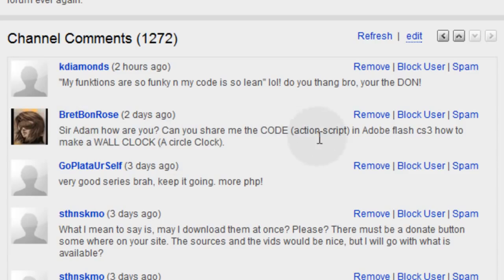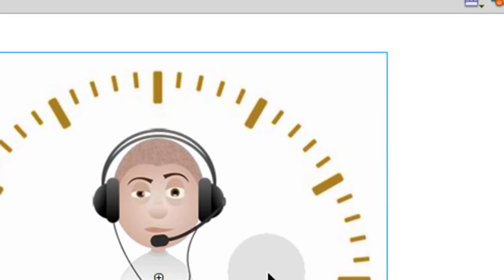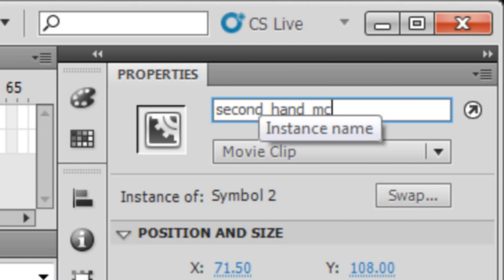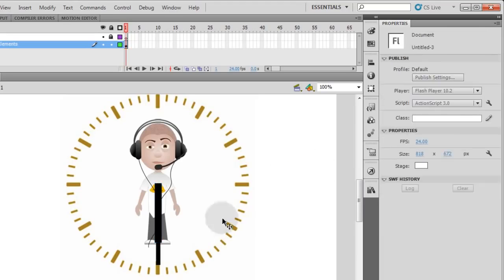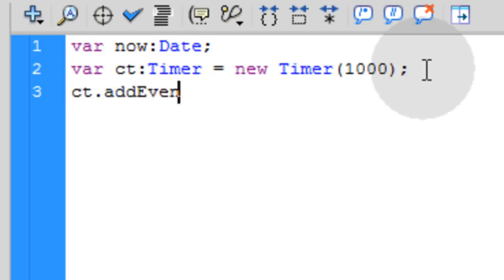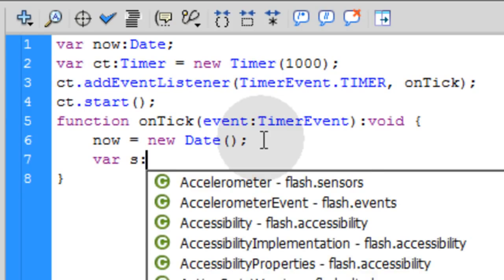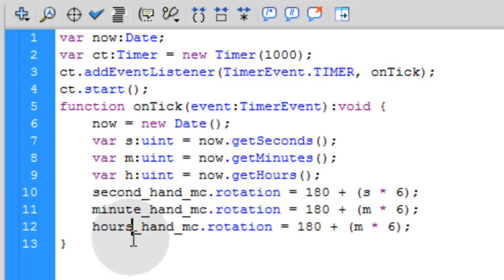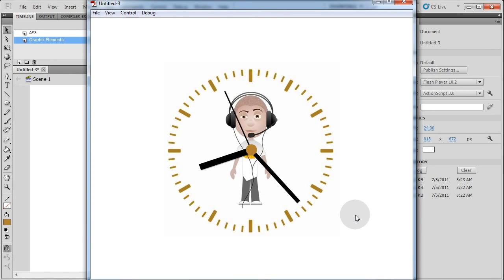Hướng dẫn làm đồng hồ Analog bằng Actionscript 3 0 trong Adobe Flash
Bài hướng dẫn nguồn sưu tầm. Lê Trường Bảo